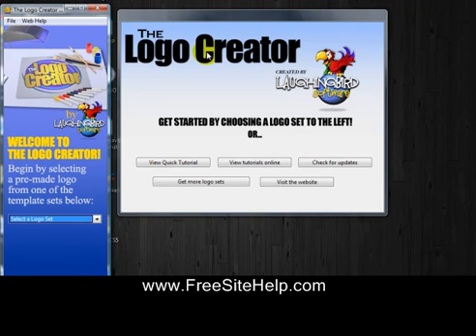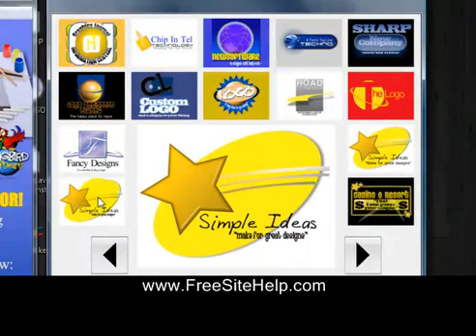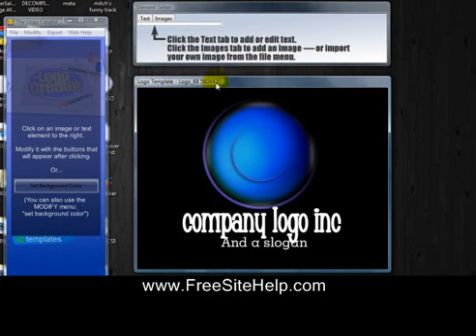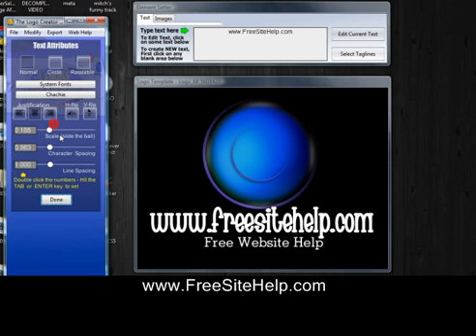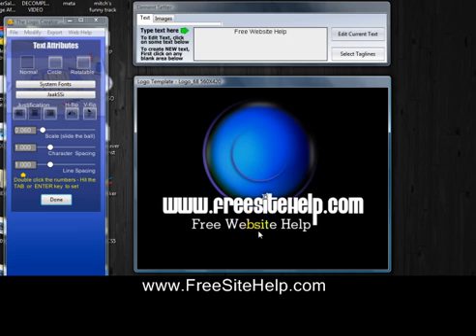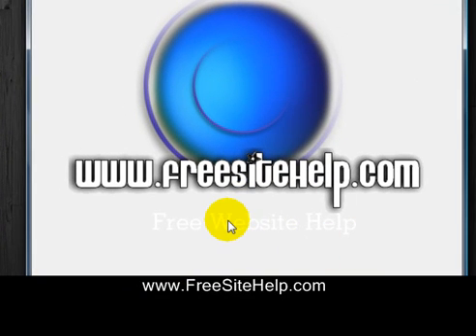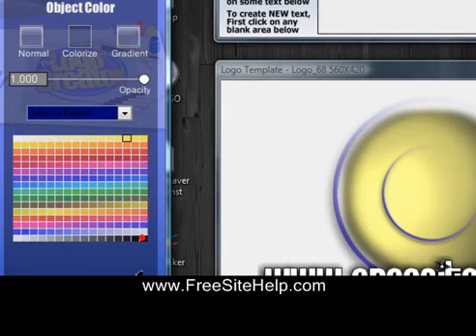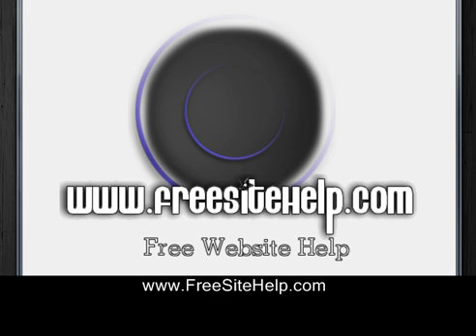Logo Creator 5 Beginner Tutorial - Free Site Help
We also have a lot of free website tips, tutorials, & more. This video is a beginner tutorial for a logo program called Logo Creator 5. This just goes over the basics